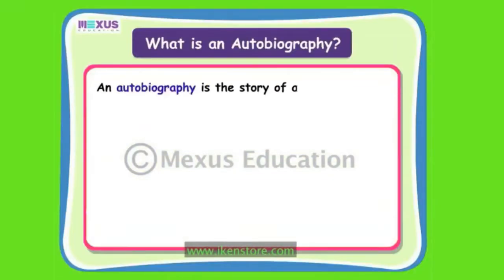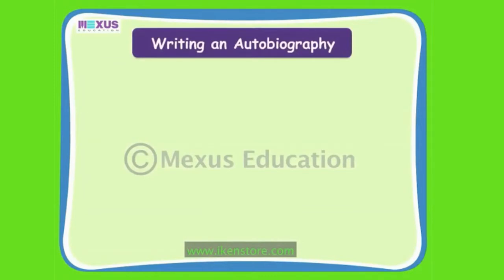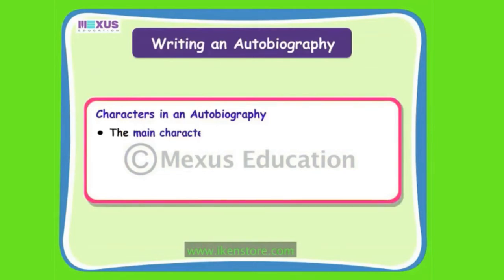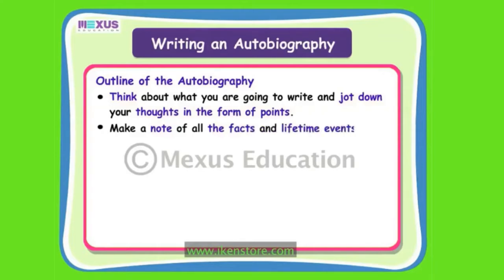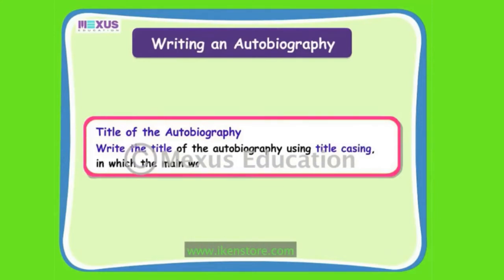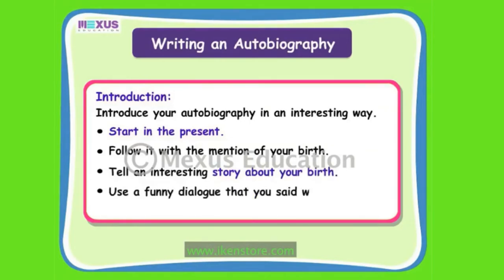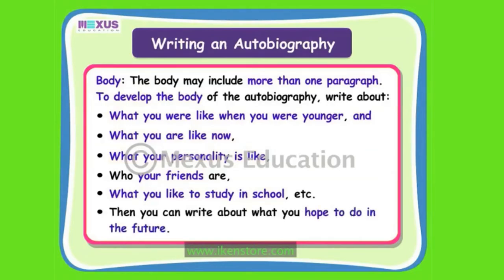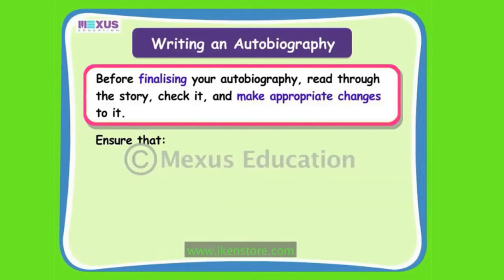How to Write My Autobiography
By the end of the video you will be able to write your autobiography. Moreover you will be able to get acquainted with the rules of writing information about yourself;  improve writing, speaking and reading skills; develop students' speech reaction;  foster a responsible attitude towards family and friends. Informative schemes on the topic are available in this video.